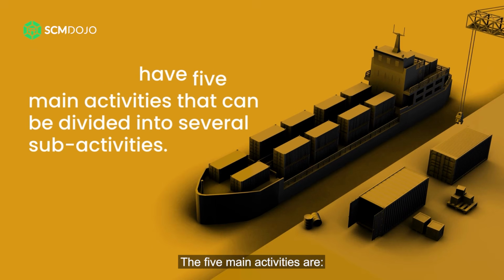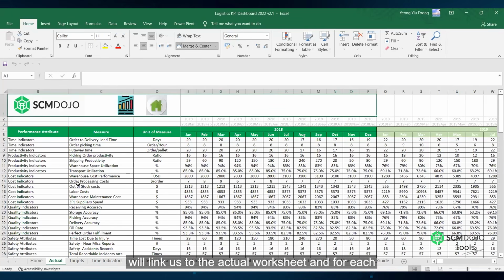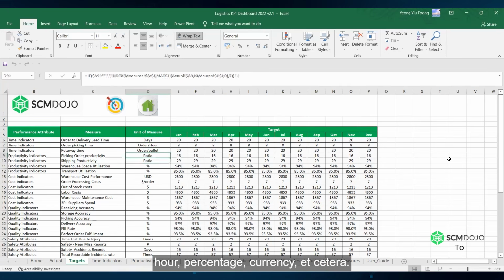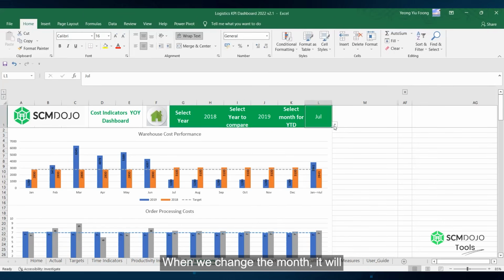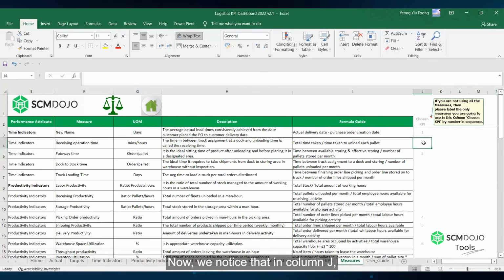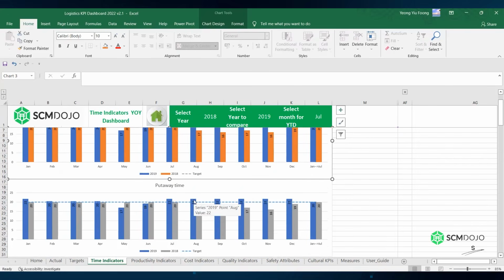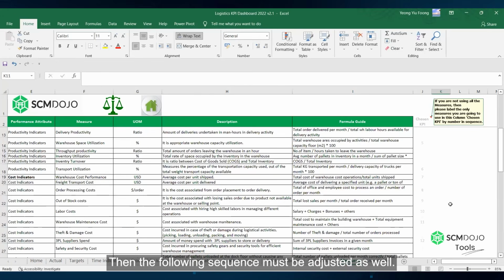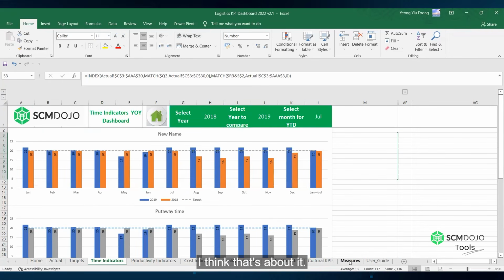Logistics KPI Dashboard Excel Template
Logistics KPI Dashboard is an essential tool for Logistics & Supply Chain Managers. They help them track their performance against key metrics and identify areas where they can improve.

Logistics KPI Dashboard Excel Template helps you to monitor your company’s logistics performance by providing data on key logistics performance indicators (KPIs). It allows you to compare your current performance against previous periods, also against targets and identify trends in your business.

If PayPal doesn't work in your country, you can download it from Gumroad where you can use any credit or debit card 👉🏼👉🏼

Supply Chain and Logistics Managers who are looking for a comprehensive yet manageable Logistics KPIs Dashboard to manage their operations have come to the right place. This ready-to-use Excel Dashboard will help in monitoring the Previous Year, Current and Future performance.

This customizable Logistics KPI Dashboard Excel template will give you a detailed view of your business's Current Performance vs Target and Previous Year.

Six Focus Areas of Performance Management in Logistics KPI Dashboard

The logistics KPIs Dashboard we have developed shows you KPIs under six main areas of performance management.

• First is Time

• Second is Quality

• Third Cost

• Fourth is Productivity-

• Fifth is Safety.

• Lastly but not least are culture-related KPIs.

To measure the performance of your logistics operations, we have developed a list of 47 Logistics KPIs that you can use to select the most relevant Logistics KPIs for your business. You can download the file when purchased as an individual product or as a SCMDOJO Member, which is of a higher value proposition.

Furthermore, we have created a Logistics KPIs Dashboard, showing 25 KPIs’ which are the most frequently used Logistics KPIs in Manufacturing & Distribution Industry. You can download the file when purchased or as a SCMDOJO member (better value for the user).

Mentioned blog-- 5 Basics Warehouse Activities You Should Focus to Improve

📚 Exclusive SCMDOJO Best Practices & eBooks for Supply Chain Professionals

🌎 Exclusive SCMDOJO Course for Supply Chain Professionals

🔧 🛠 Exclusive SCMDOJO Tools for Supply Chain Professionals